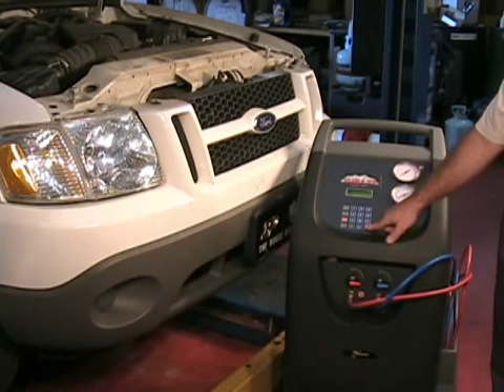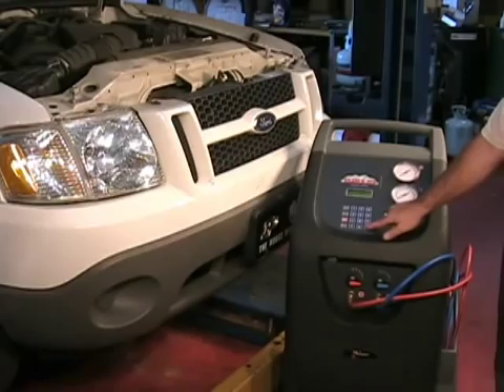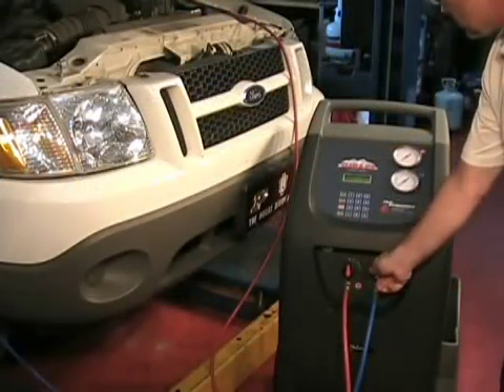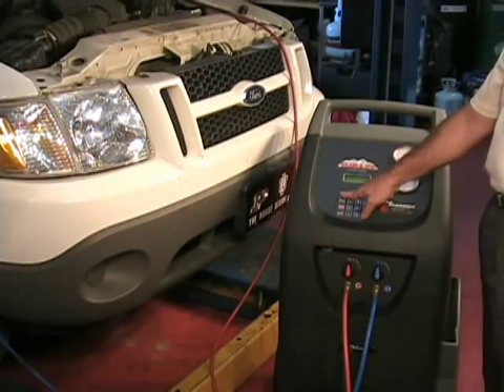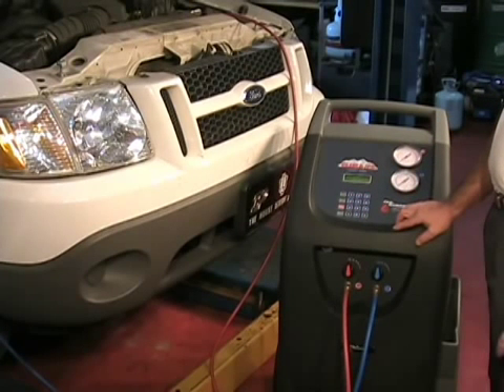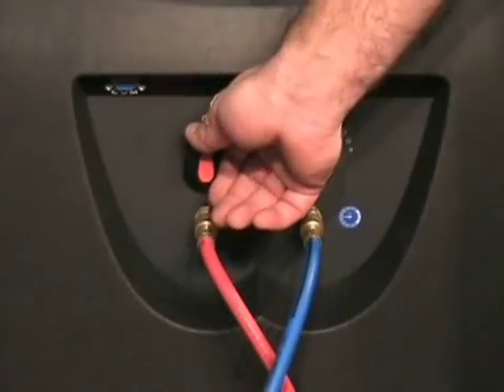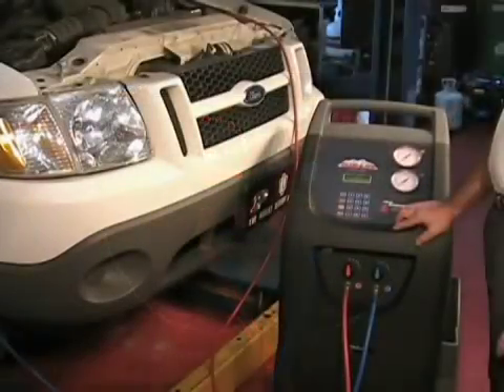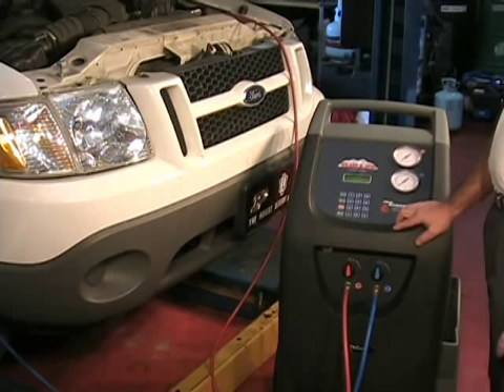CCST288 Operation - Chapter 08: Oil & Refrigerant Charging